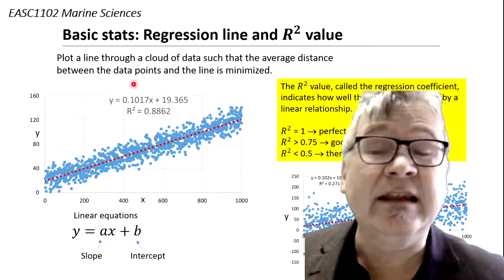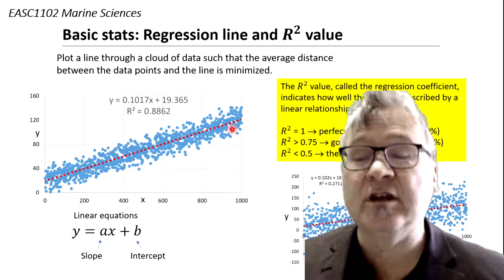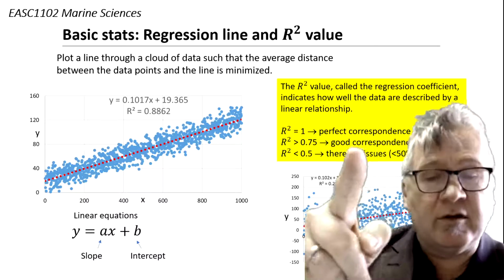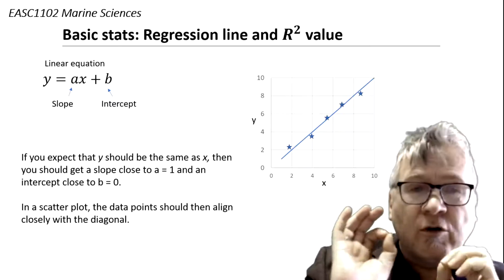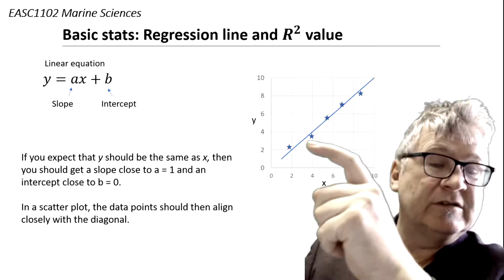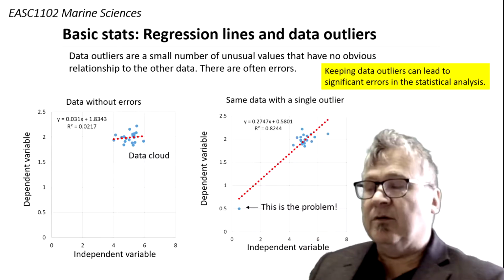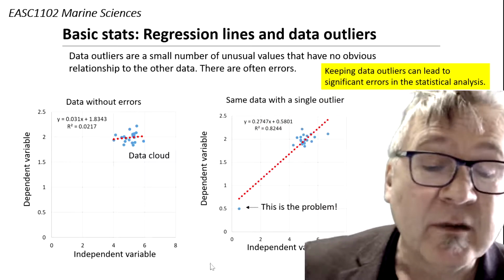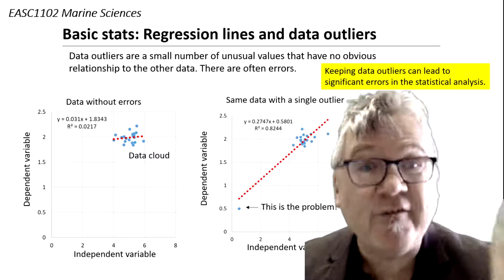Phys Prac 1 Slides 10+11